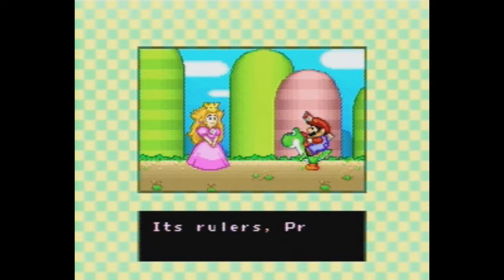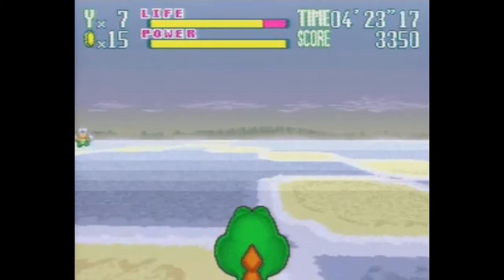Just a Moment with Yoshi's Safari (SNES)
It's a Mario game!  It's a Super Scope game!  It's... meh.